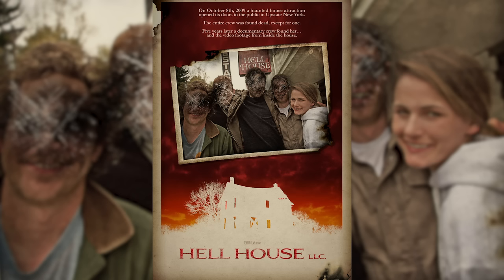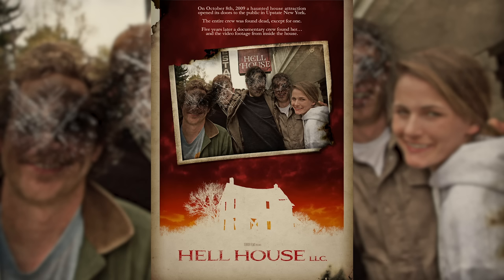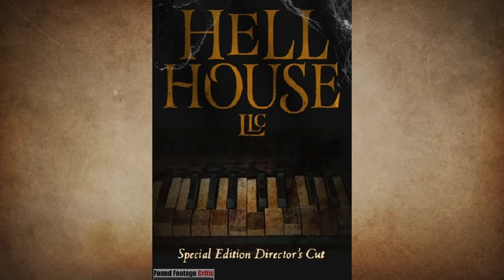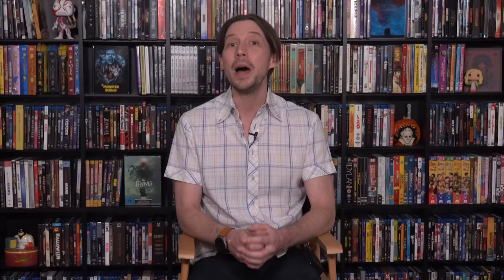HELL HOUSE LLC (2015) Ending Explained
In the terrifying found footage classic HELL HOUSE LLC, a group of friends who set up haunted attractions choose The Abbadon Hotel for their latest project. But soon find that the hotel has a dark history and might actually be haunted. Find out all about the bigger story that is pieced together over time, who is behind the evil at the hotel, and explaining the twist ending that changes everything we've seen up to that point.

FAN MAIL:
FoundFlix
6009 W Parker Rd Suite 149-174